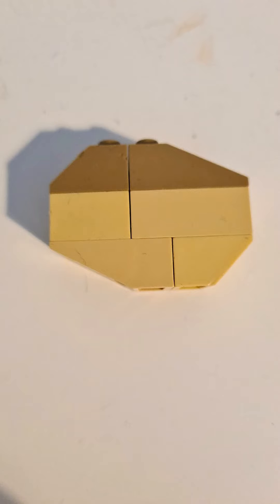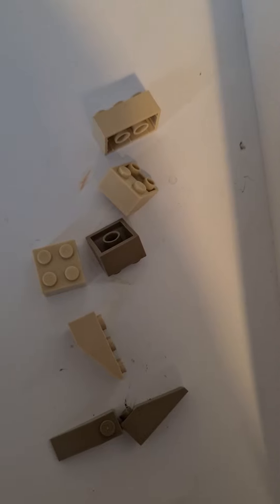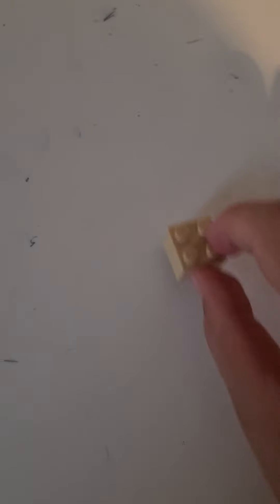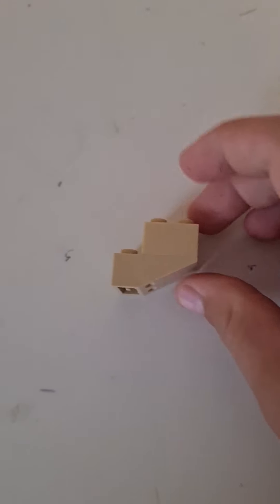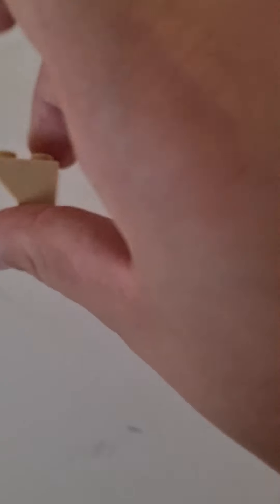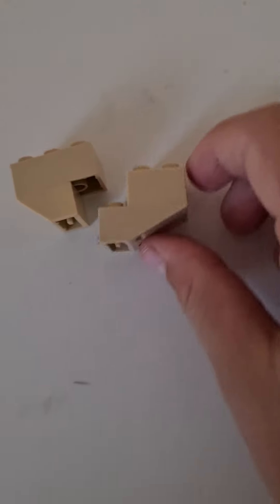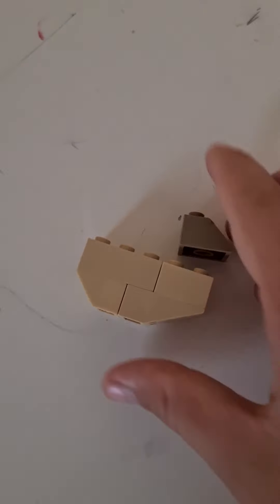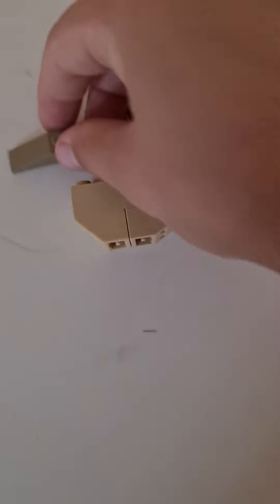My lego potato 🥔 ♡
I made super knarly lego potato 🥔